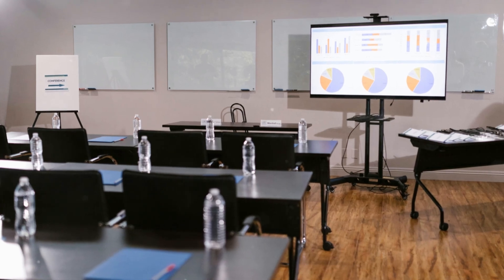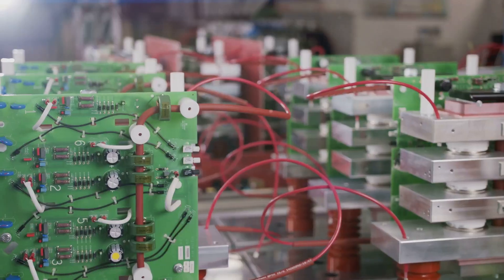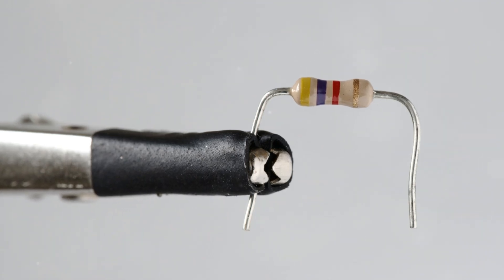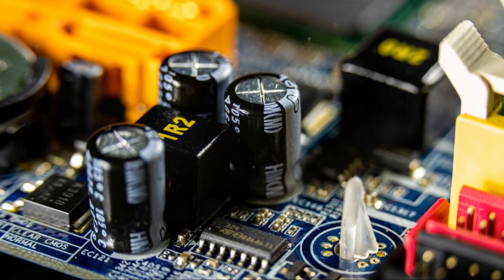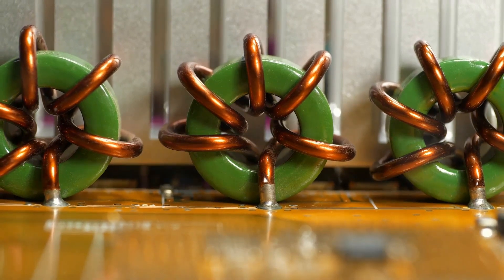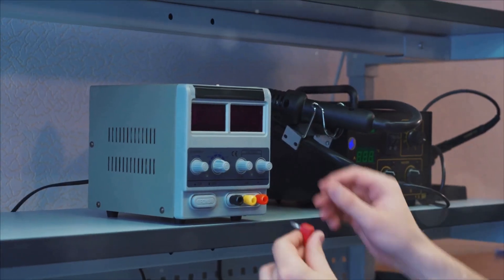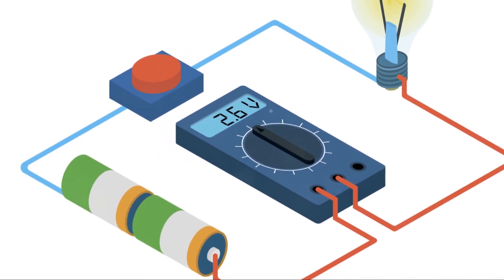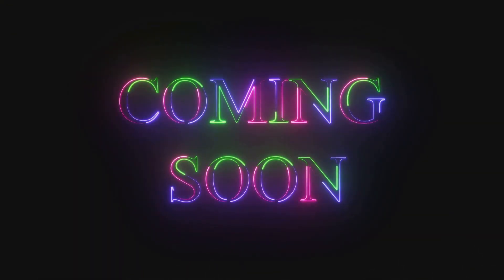Basic electrical components symbols and their functions: resistor, capacitor, Inductor, batteries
Discover the essential basic electrical components, their symbols, and functions in this we will cover resistors, capacitors, inductors, and batteries so is a comprehensive tutorial. Perfect for beginners, this video covers resistors, capacitors, batteries, power supplies, and more!
In this video, we'll explore the various basic electrical components used in circuits, understand their symbols for easy identification, and learn about their individual functions. Whether you're a student, hobbyist, or professional, mastering these fundamentals is crucial for any electronics project. We'll cover:

Resistors
Capacitors
Diodes
batterie
power supply
OUTLINE:
00:00:00 Introduction
00:00:43  Resistors
00:01:16 Capacitors
00:01:55 Inductors
00:02:22  Batteries and Power Supplies
00:02:50 Simple Circuit Example
00:03:11 Conclusion
Join us for a detailed guide and enhance your understanding of electronics.